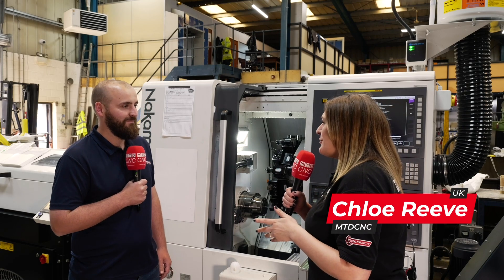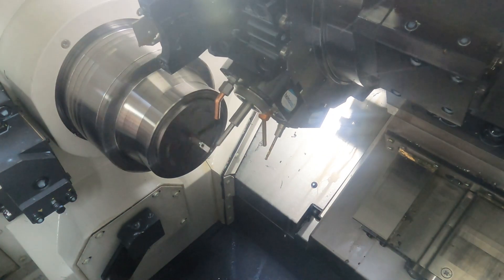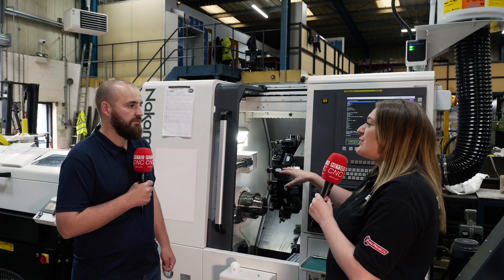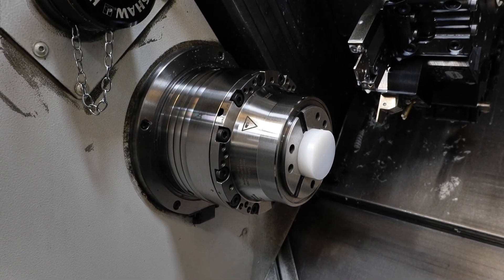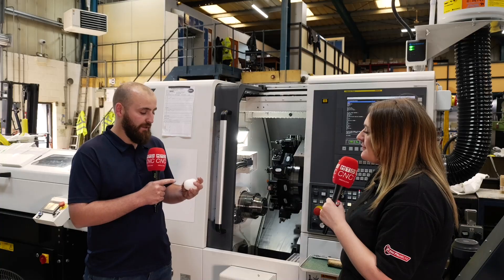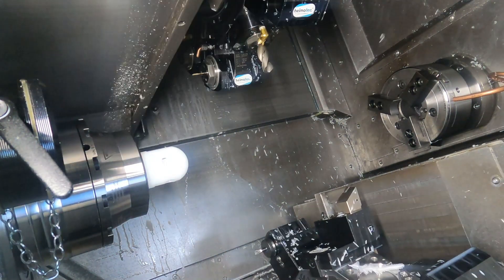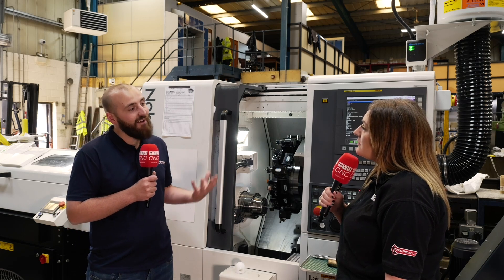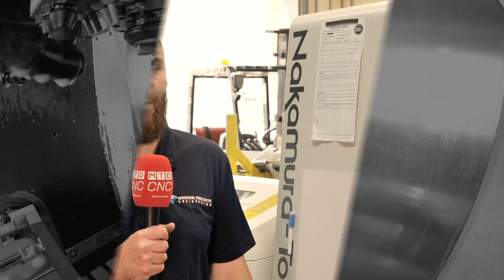How did they turn multiple operations into one and cut down cycle times?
These guys no longer look at cycle times in minutes – they look at it in seconds!!

Diamond Precision Engineering recently invested in two Nakamuras, helping them combine multiple operations into one and get work done much quicker.

What features make the Nakamura-Tome AS-200 and WT-150 such fantastic investments for this company? Let’s hear it from Harry Pitt of Diamond Precision Engineering in a conversation with MTDCNC’s Chloe Reeve.

If you’re looking to decrease cycle time, keep up with customer demands, and manage swarf better, this video is for you!

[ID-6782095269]